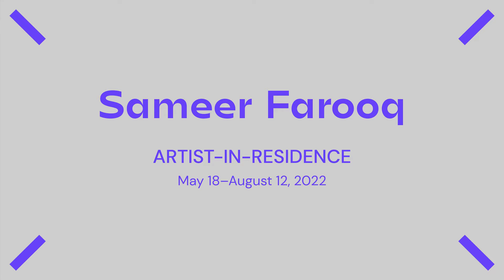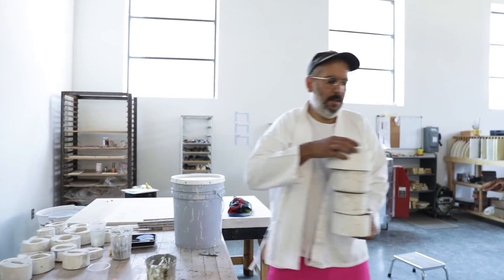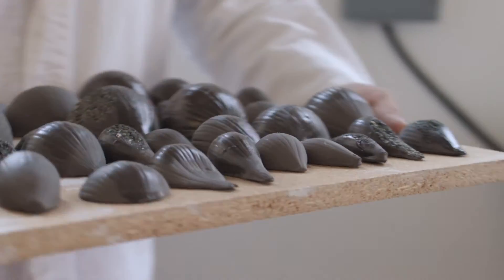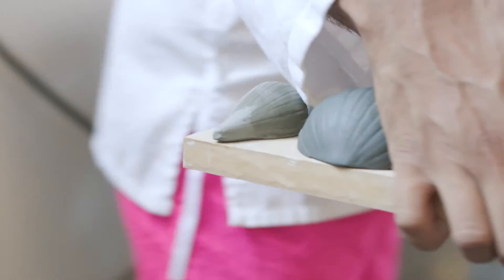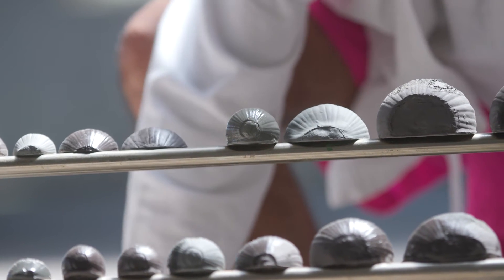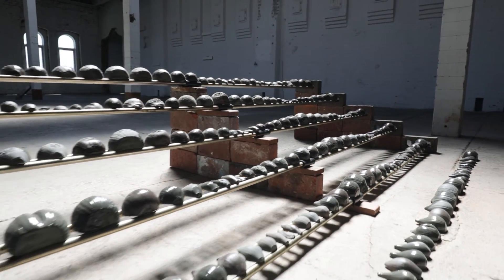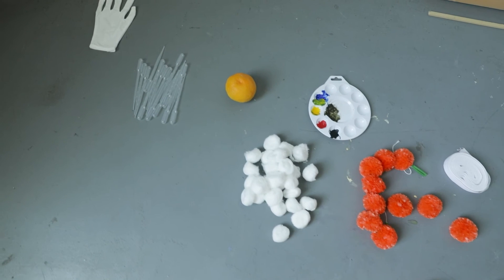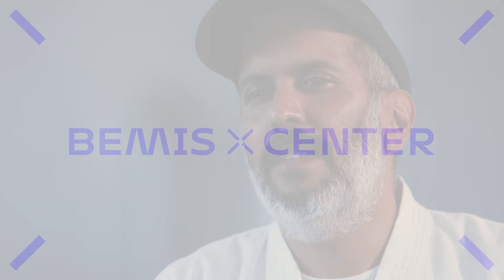Sameer Farooq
Sameer Farooq is a Canadian artist of Pakistani and Ugandan Indian descent.

Farooq holds an MFA from the Rhode Island School of Design (Providence, RI), a BFA from Gerrit Rietveld Academie (Amsterdam, NL) and a BA from McGill University (Montreal, QC). He is a recipient of awards from the Canada Council for the Arts; Ontario Arts Council; Toronto Arts Council; the Europe Media Fund; as well the President’s Scholarship at the Rhode Island School of Design. Reviews and essays dedicated to his work have been published by Art Forum, Canadian Art, The Washington Post, BBC Culture, Hyperallergic, Artnet, The Huffington Post, and C Magazine among others.

Sameerfarooq.com